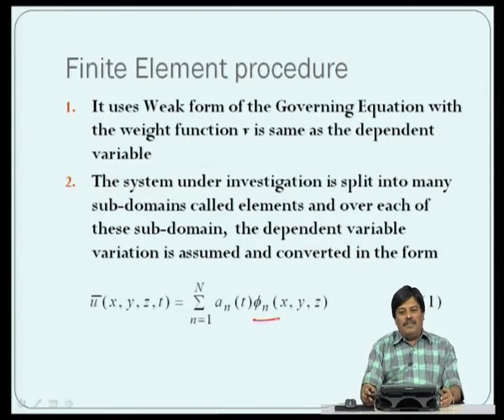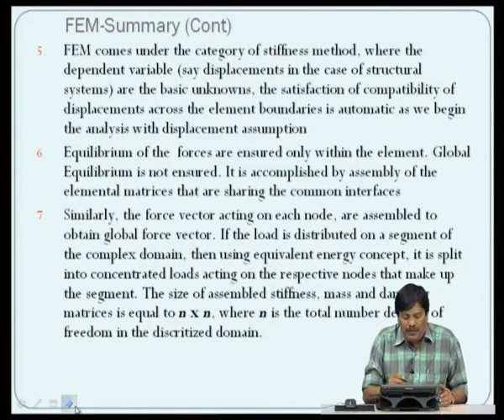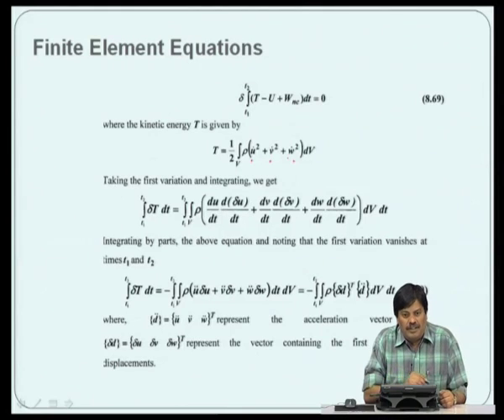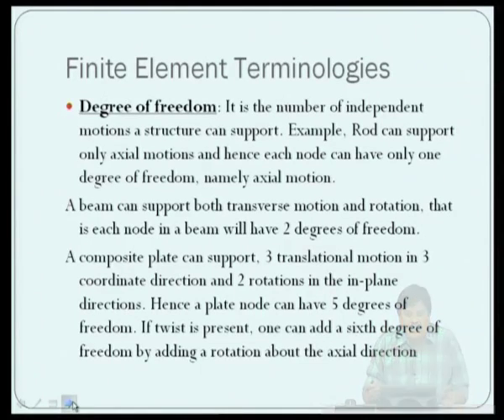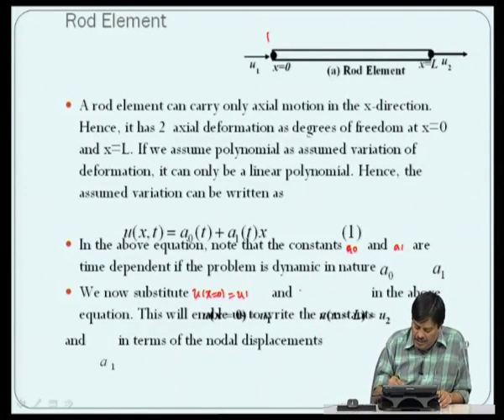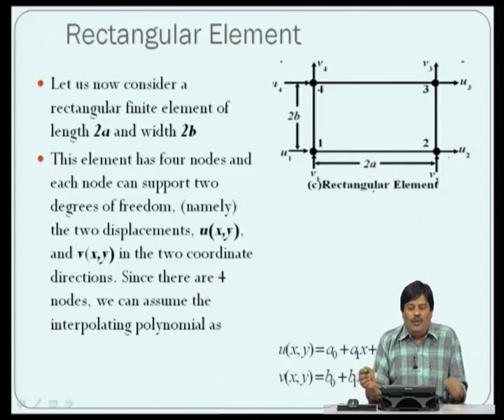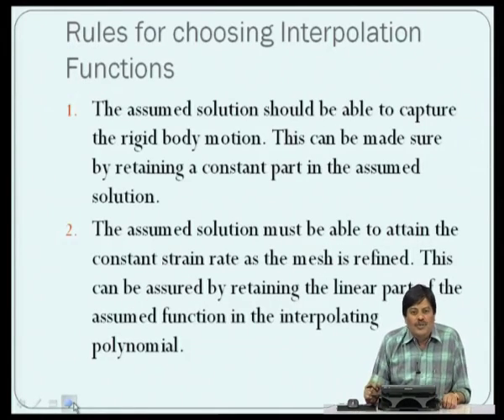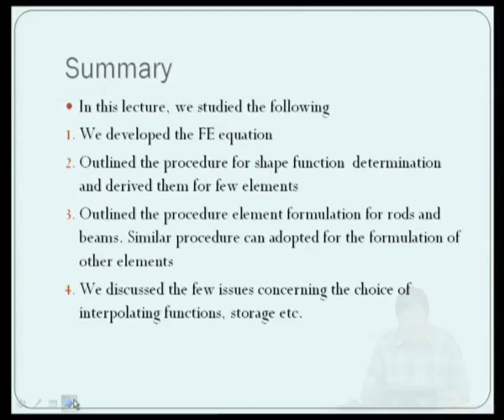Mod-04 Lec-28 Finite Element Equation Development and Shape Functions